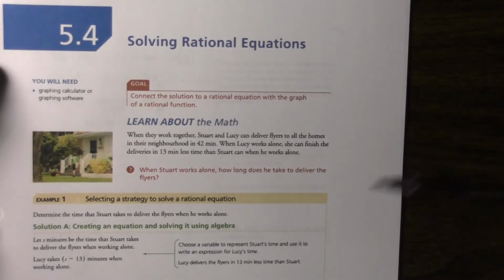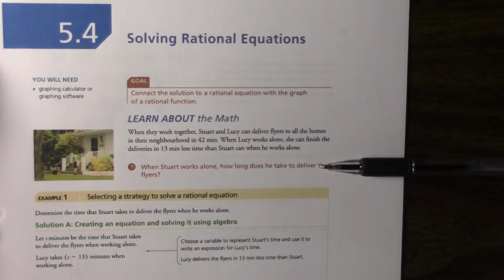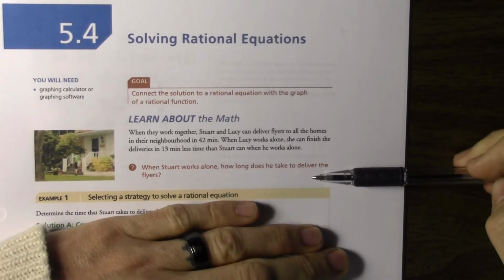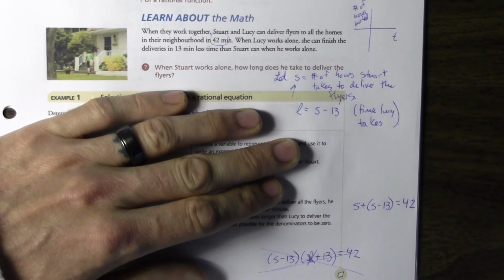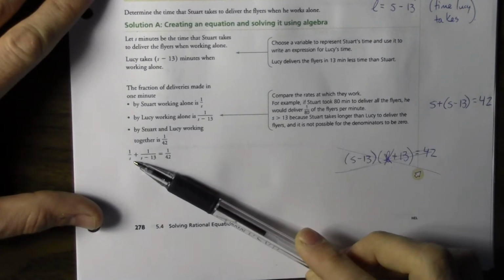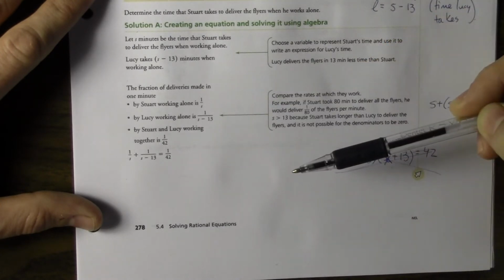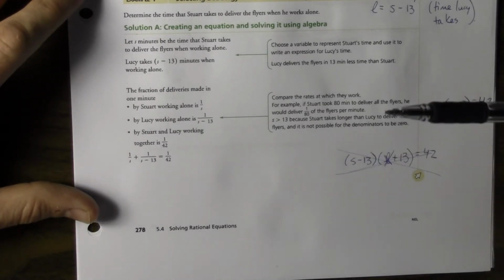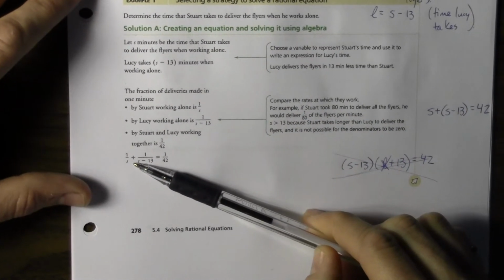5.4 Solving Rational Expressions 1 of 2